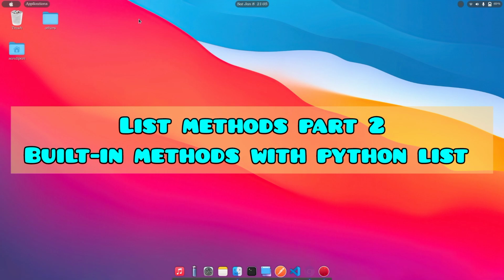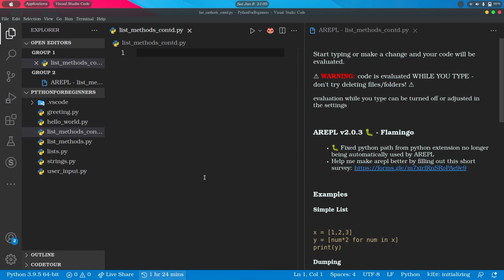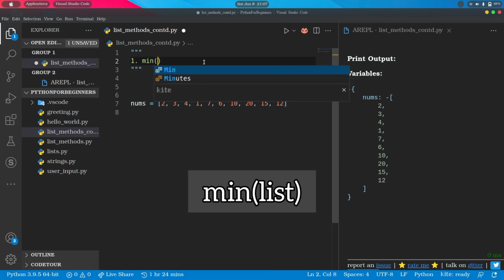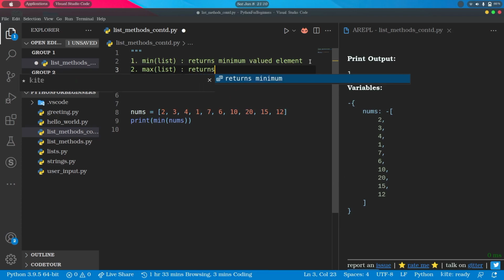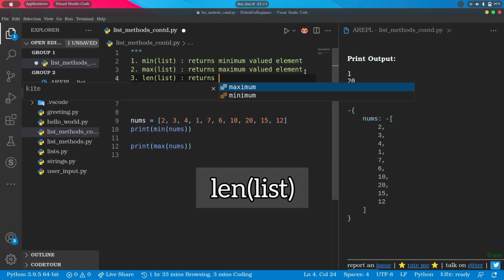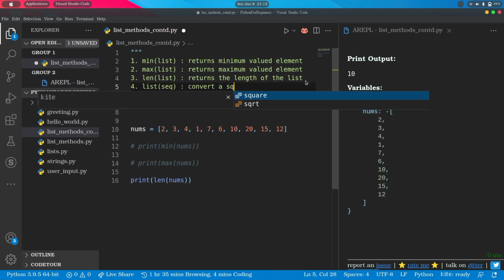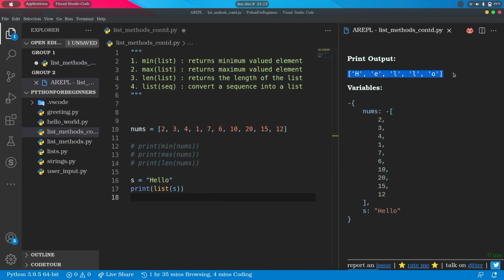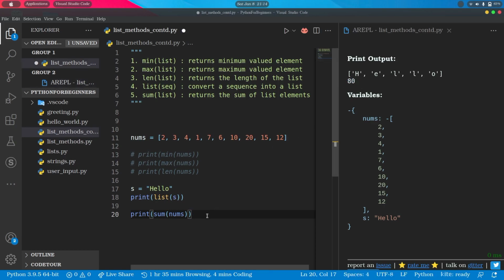Lec 8: Python Lists Methods (part: 2) | List with Built-in functions | Python full course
Hello friends,
In this video you will learn all about using LISTS with various python BUILT-IN METHODS in great details with Examples.

On the way I've also shown some tips while using the lists.

Timeline:
Introduction 00:00:00
min(list) | with example 00:01:20
max(list) | with example  00: 01:52
len(list) | with example 00:02:23
list(seq) | with example 00:02:52
sum(list) | with example 00:3:36
Conclusion 00:04:01